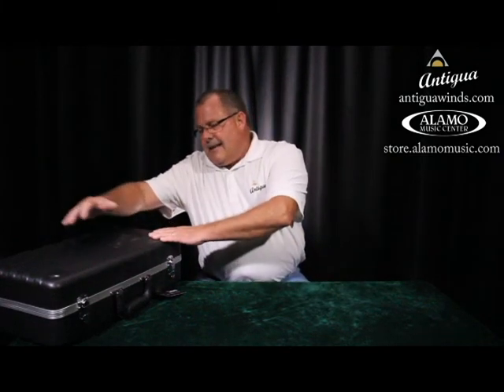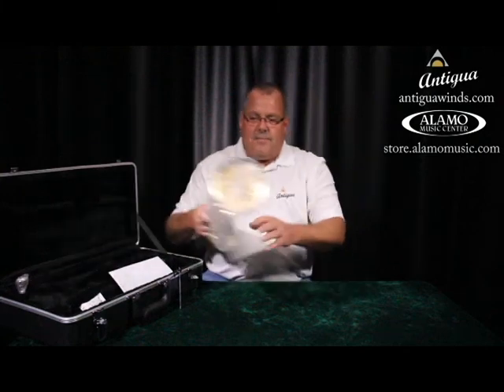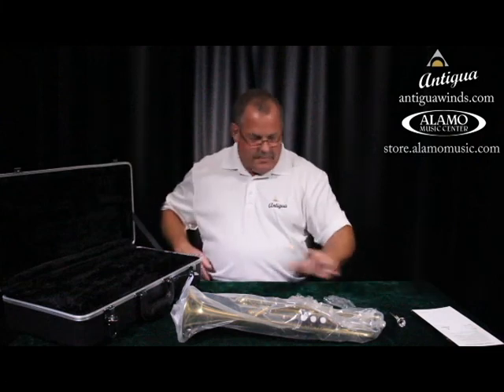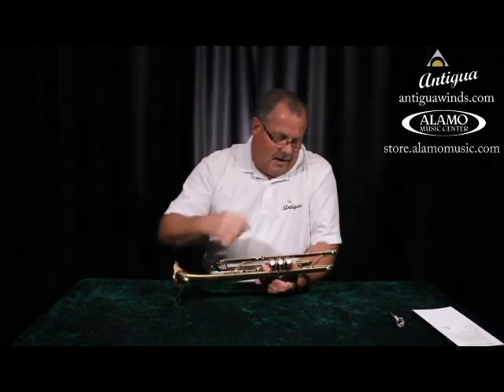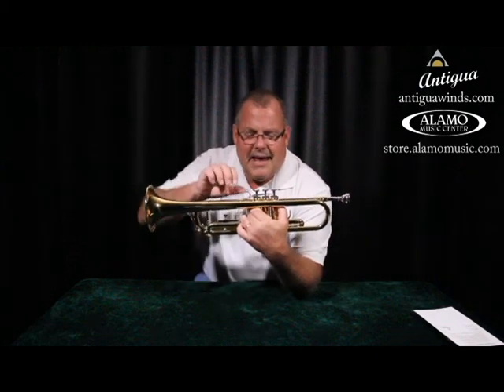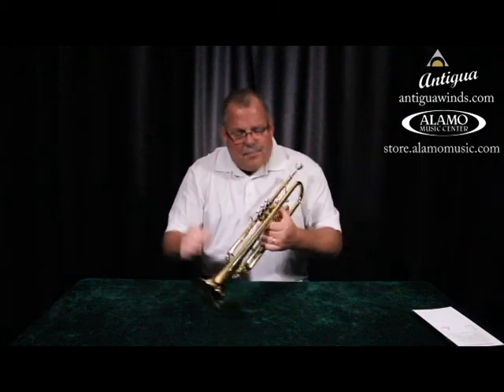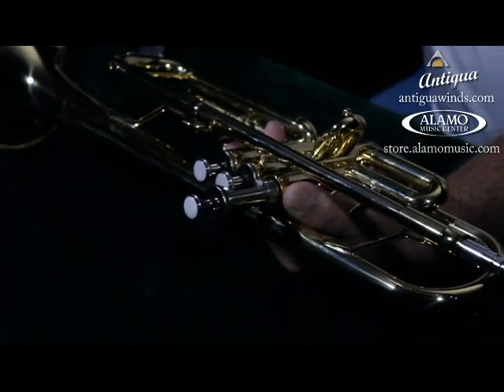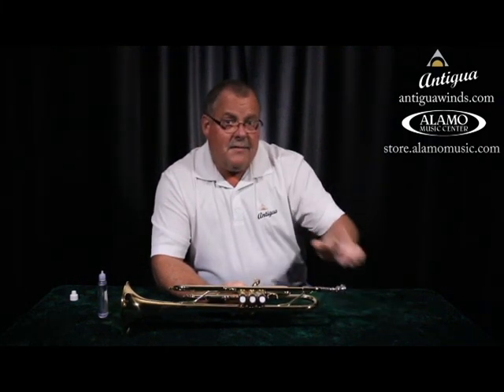How to Assemble & Play the Trumpet - Beginner Guide from Antigua Winds & Alamo Music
Antigua Winds and Alamo Music Center team up to bring you an intro lesson to starting on the Trumpet.

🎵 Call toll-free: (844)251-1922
🎶 Connect: @alamomusic